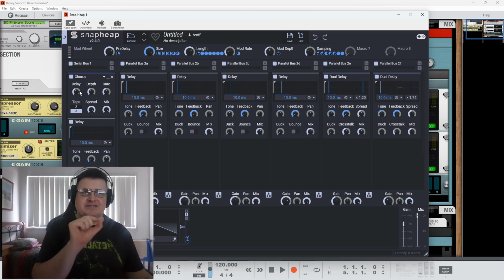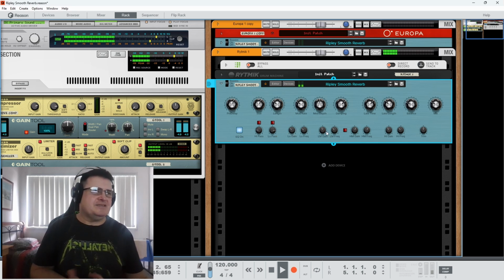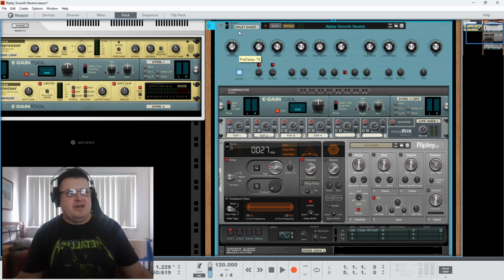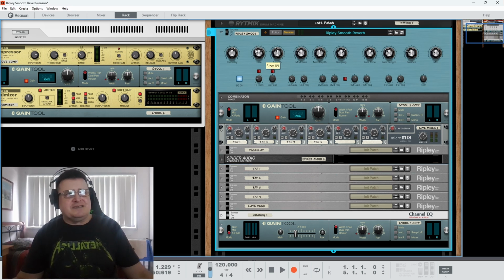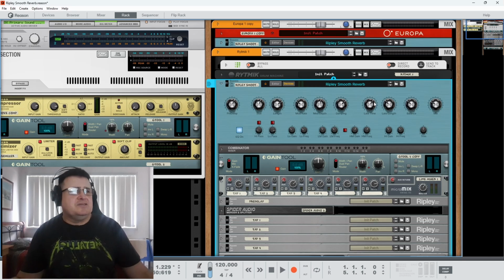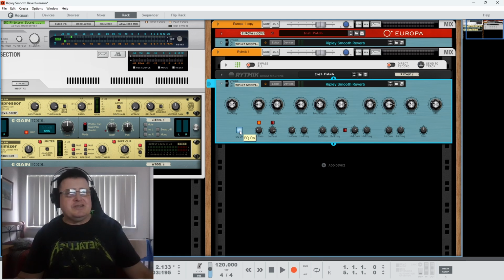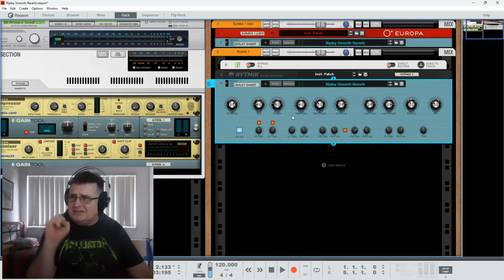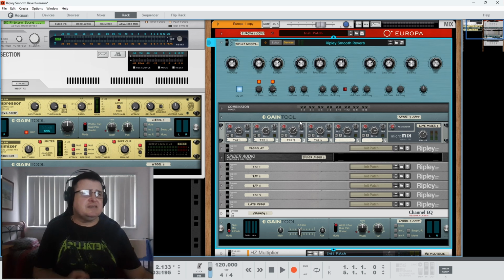Ripley makes Reverb Combinator in Reason 13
I discuss making your own unique reverb devices in Reason. This applies to any DAW - one with good modular capabilities, like Reason, which makes it a lot easier. In this case, I use the new Ripley Delay. I also show similar results using Kilohearts SnapHeap & SynthEdit.

I deliberately decided not to edit this video at all. It is a conversation, with nuggets of info all over the place.